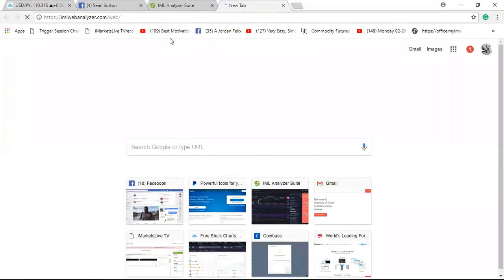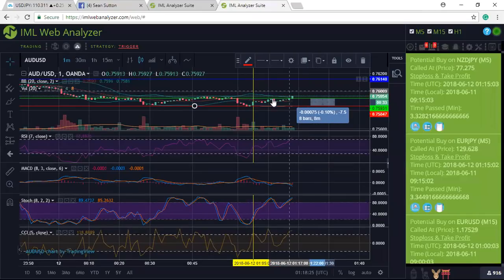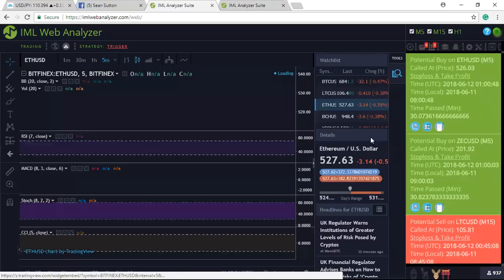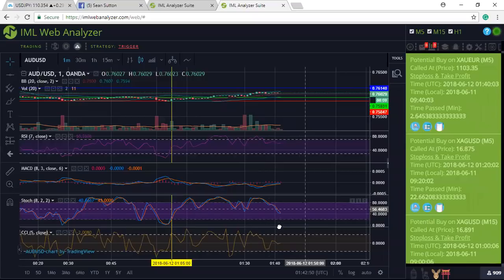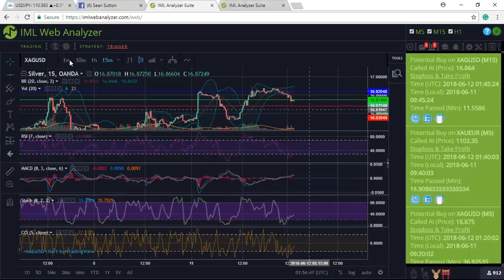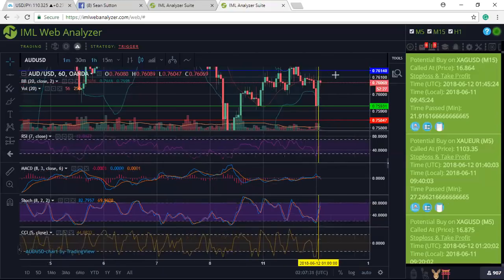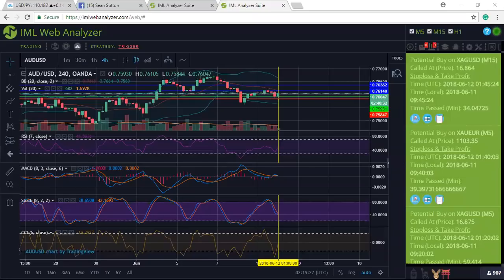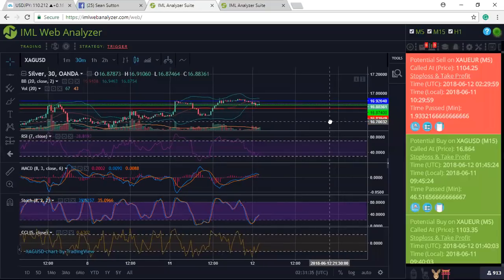Silver Profit secured Live